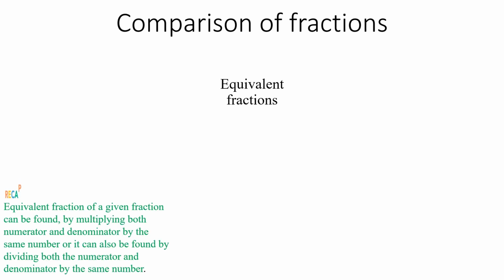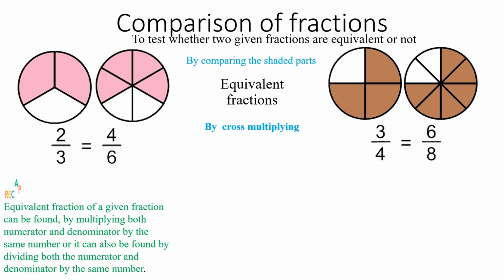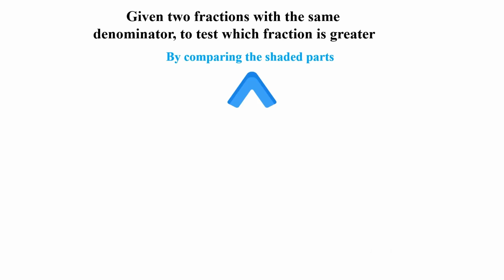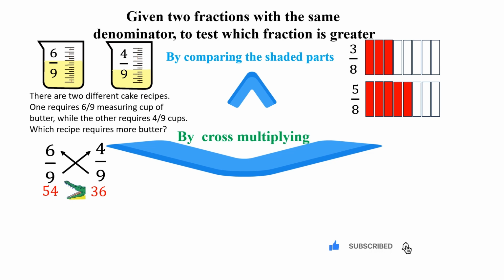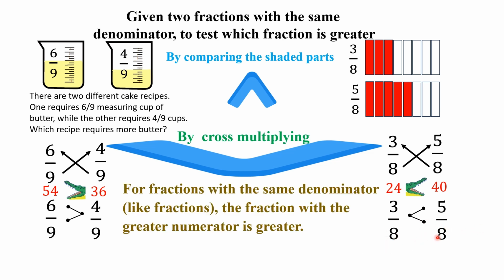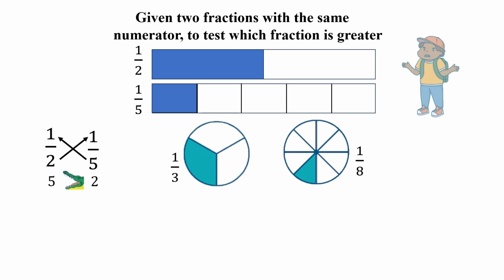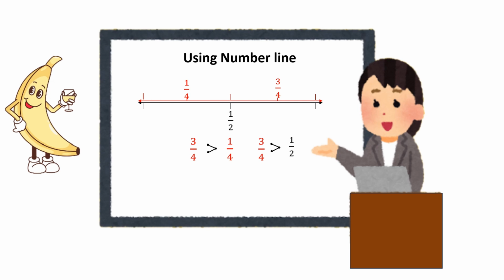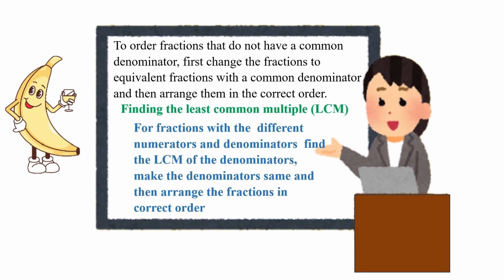Amazing tips and tricks, all in one: Mastering Fraction Comparisons with animation for grades 3 to 7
Welcome to fraction learning series! Concept of fractions,   comparison of fractions, explained using colorful examples in a simple and animated format, making it easy for young learners of grade 3 to grade 7. Fractions made easy with lot of visuals and animation. Also useful for online teaching and demo class.
Math Voyage 2024 contains teaching videos on mathematics from grade 1 onwards for the benefit of all students age 4 onwards . Grade 1 videos are based on 'Mathematics Workbook grade 1' authored  by Usha Kelkar and illustrations by Atharva. The author is in teaching profession for nearly four decades, At the age of 71 she has embraced the world of you tube to continue sharing knowledge with a new generation of learners.  The book is full of colorful illustrations and interactive exercises. This workbook captivates young minds and makes learning math a joyous experience. The activities are thoughtfully designed to reinforce fundamental concepts. It allows children to build confidence as they move through the workbook, mastering each concept step by step. This work book instill love for Math in young ones.
Don't forget to grab your copy of